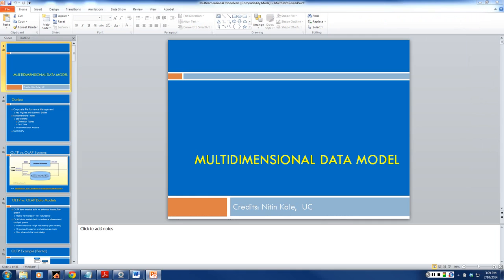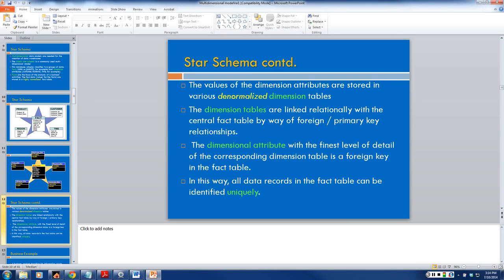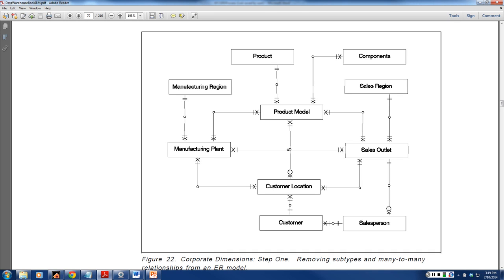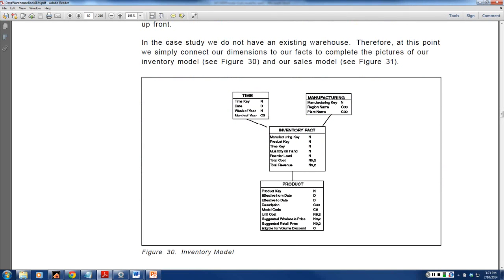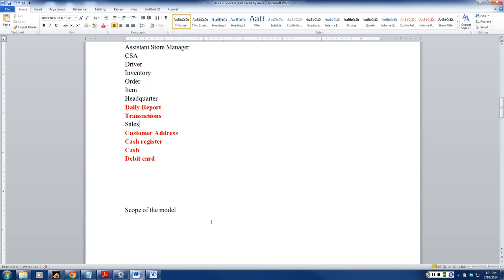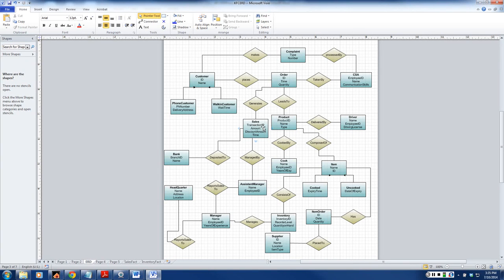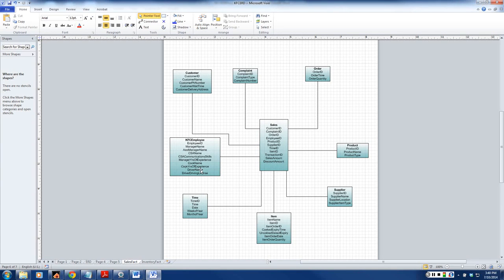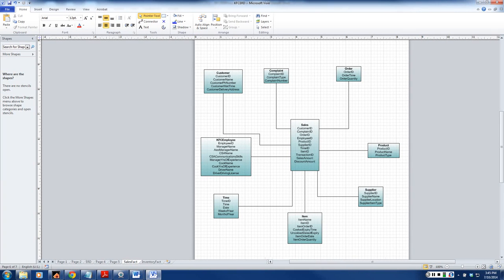Multidimensionality and Case Study